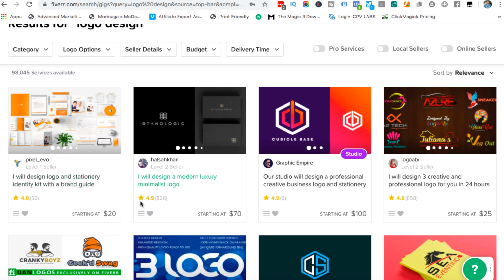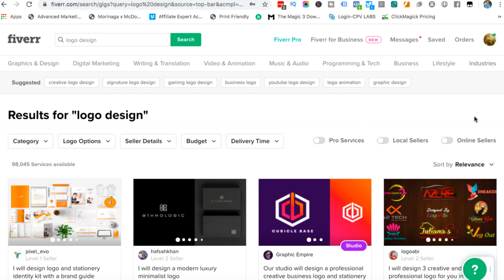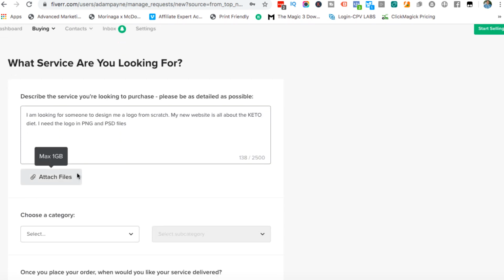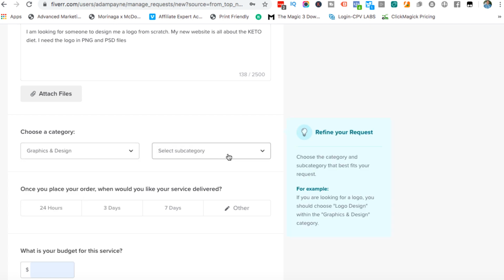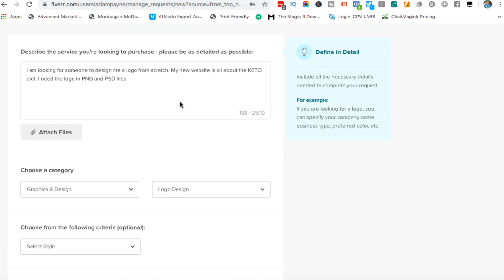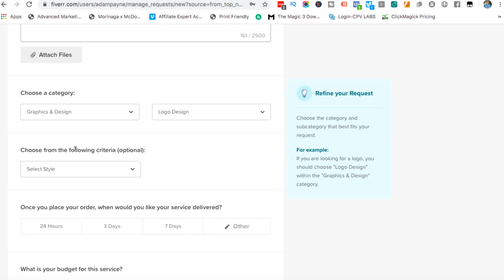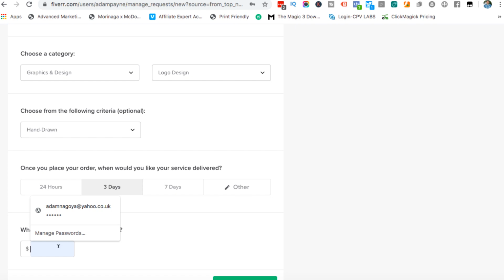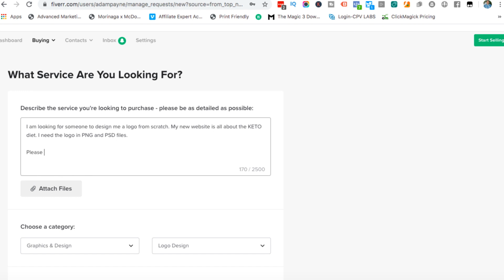How to hire someone on Fiverr - Little Known Way to get Best Talent 😮😮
Fiverr is a very popular website for finding talent to outsource stuff too. But rather than spend ages scouring fake reviews, use the method in this video to hire the right people.

How to hire someone on Fiverr